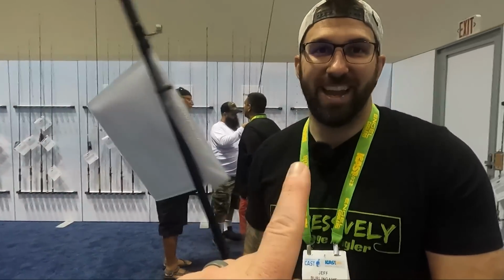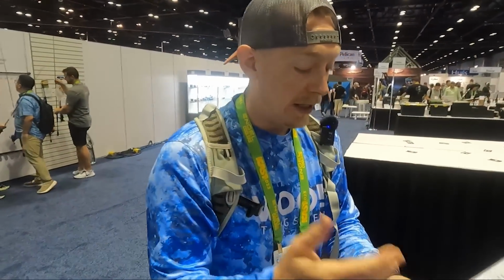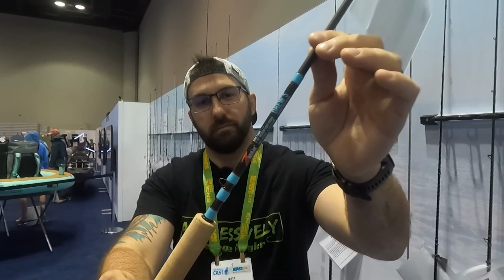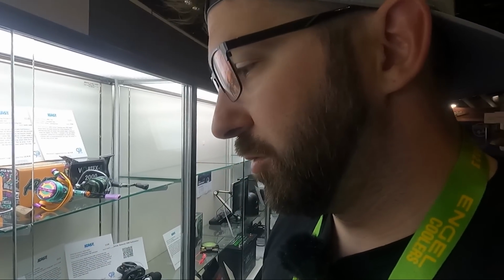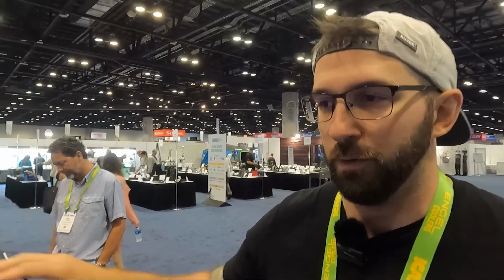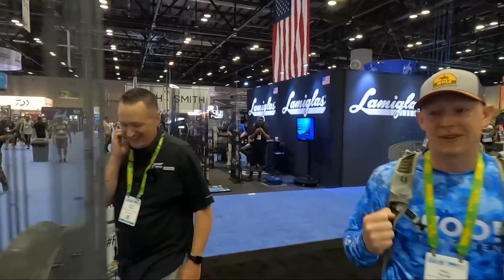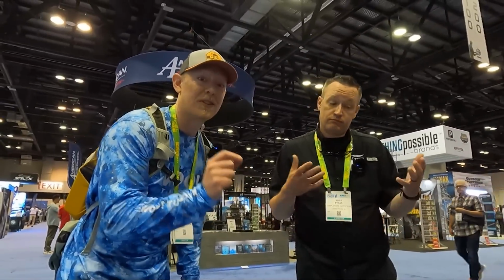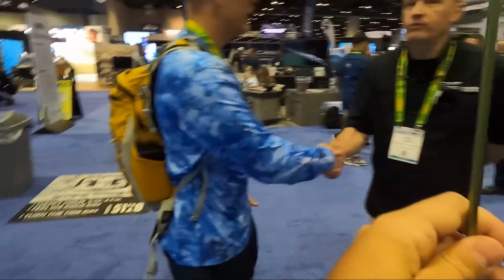The BEST New Rods And Reels From ICAST 2023!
In our LAST video for ICAST 2023, we are covering the NEWEST rods and reels to hit the market!  We did our best to cover everything... but that is actually impossible considering how BIG ICAST is.  So, we're showcasing as many as we can in this video.  We looked wanted to find the rods and reels we found the MOST value in.  From New brands of reels like Seviin, to updated favorites like the Daiwa Tatula, we got you covered!  Let us know what you think of these new rods and reels from ICAST 2023 in the comments below!